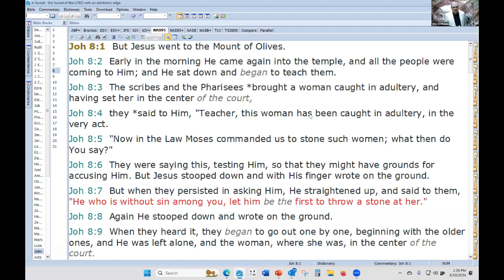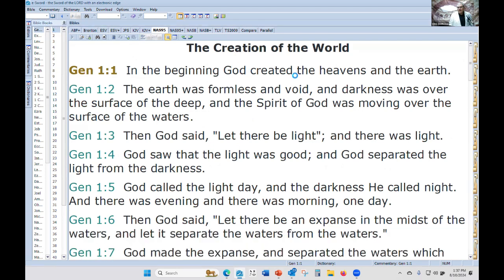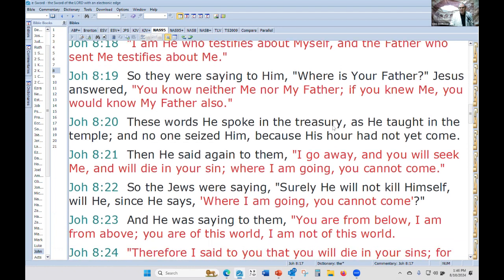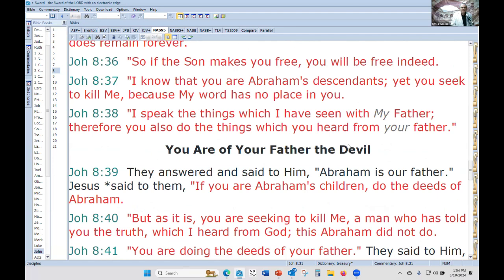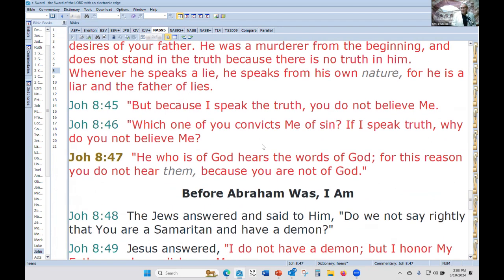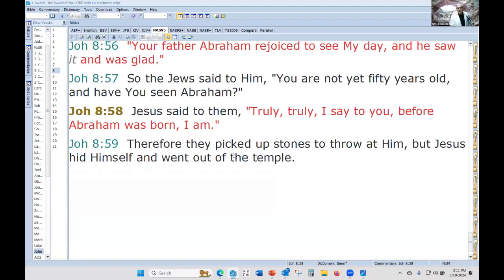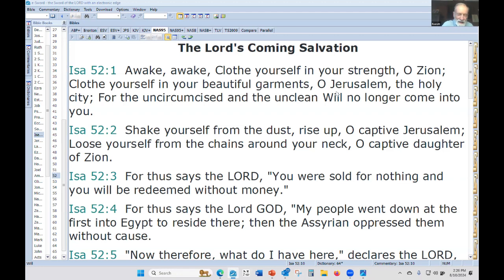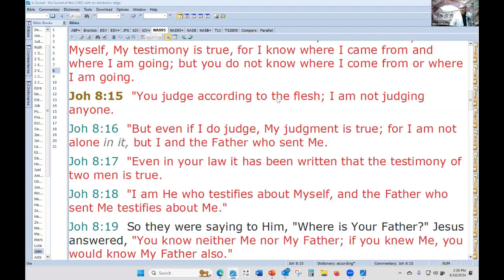John 8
Revealing the truth about the woman caught in adultery and the famous "I am" statement in John 8 does not mean what most teach.
This video is part of a series on the study of the Gospel of John. Previous chapters are available at the link. Further chapters will be uploaded as they come available.